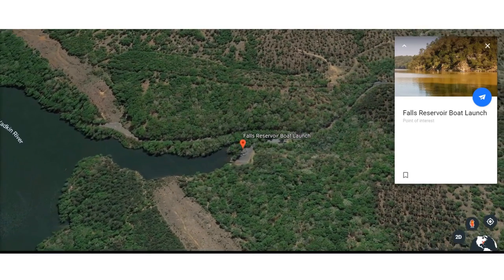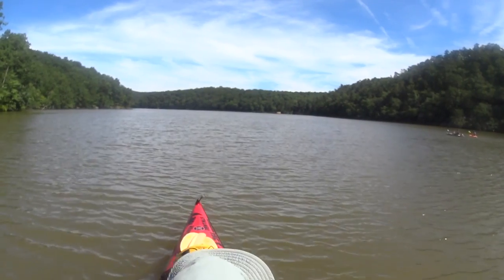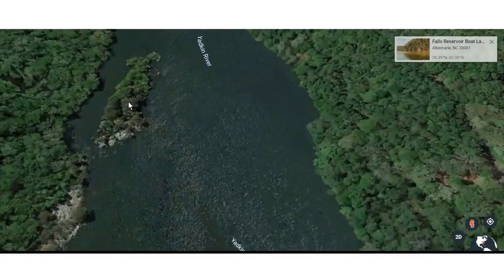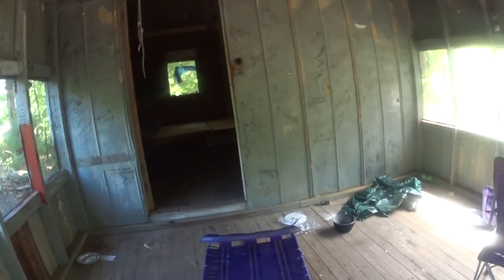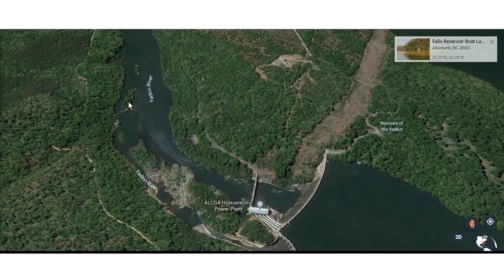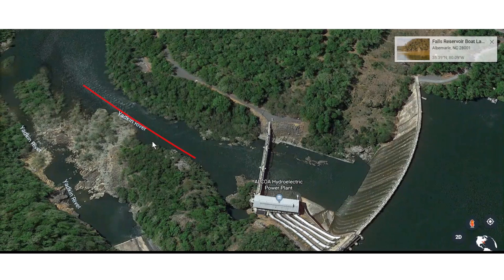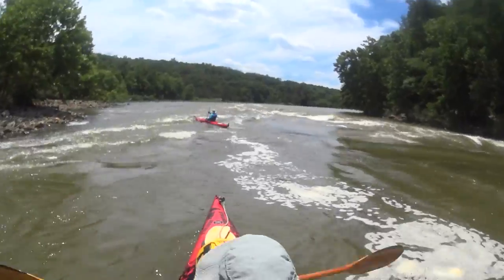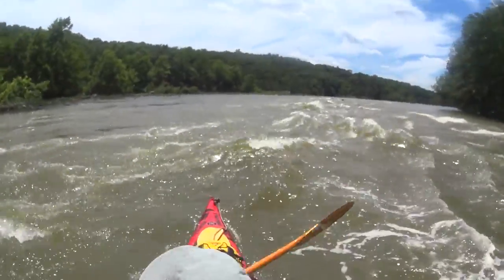Falls Reservoir Waterfalls and Caves: Badin, North Carolina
A great day of paddling can be had on the waters of Falls Reservoir in Badin, NC.  This small body of water sits between Badin Lake and Lake Tillery on the Yadkin River.  One shoreline consists of Uwharrie National Forest. Explore a small cave, large tunnels you can paddle in, a small cabin from a forgotten time, and take your turn jumping off of cliffs into the cool waters.  Paddle under a beautiful waterfall to cool off.  It takes a bit of work paddling to find some of these hidden among the coves but a little curiosity can lead the way.  One of the most popular things people do on Falls Reservoir is kayak to the caves.  They aren't really caves but actually tunnels that were blasted when creating the dam.

--Links--
All items are equipment that I use and recommend.

Map of Badin, NC Area including Falls Reservoir and Badin Lake
A lightweight paddle is a must-have! Aquabound Carbon Fiber Paddle
Grab some video of that epic trip! GoPro Waterproof Action Camera
Kit for attaching Action Camera to Kayak (Assorted kit for lots of circumstances)
Keep your stuff dry! Sea to Summit Dry Bag
Need to tie up your kayak or canoe or tow someone? Dock Line (Rope)
Accidents happen! Basic First Aid Kit
Always carry a pocket knife with you